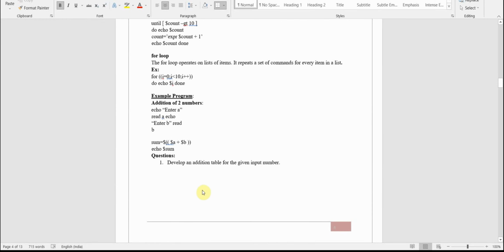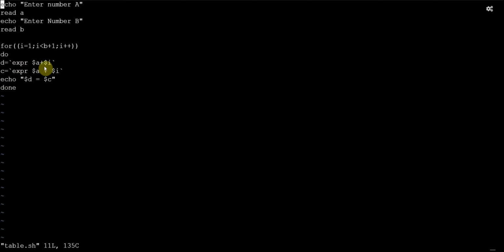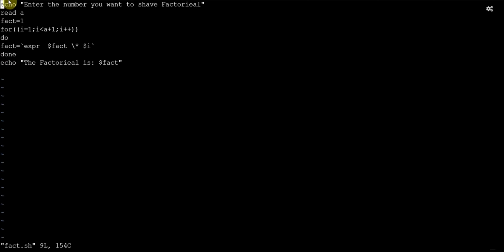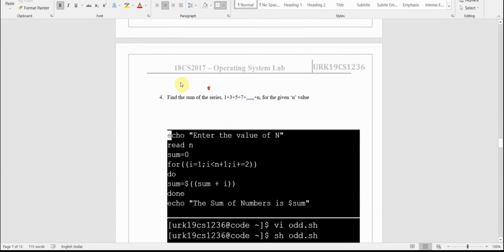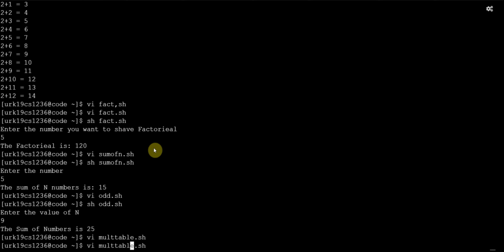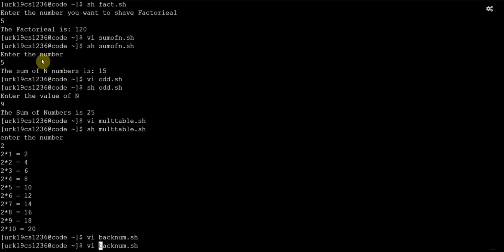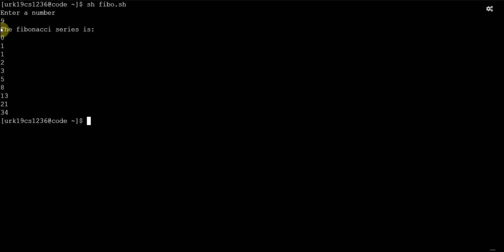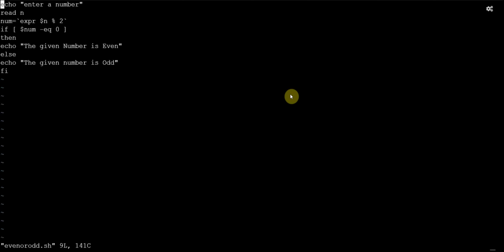Arithmetic and Looping Statements